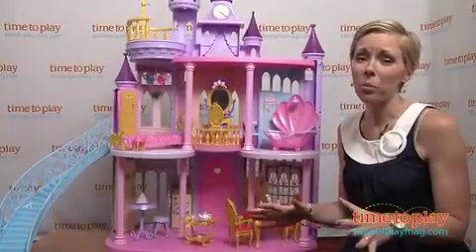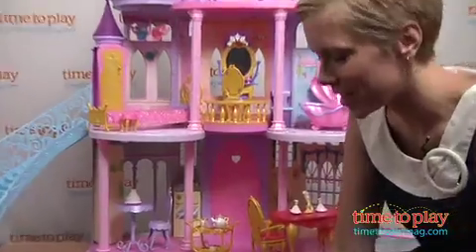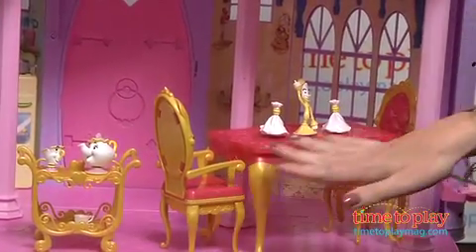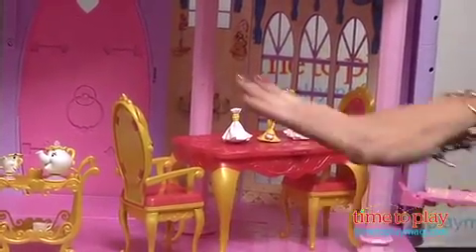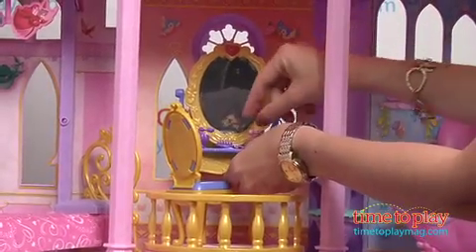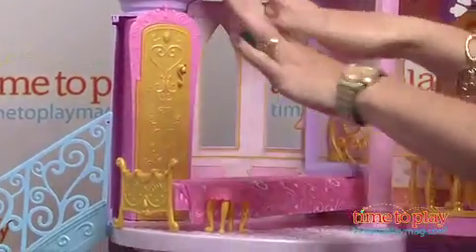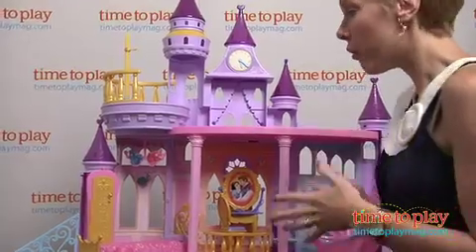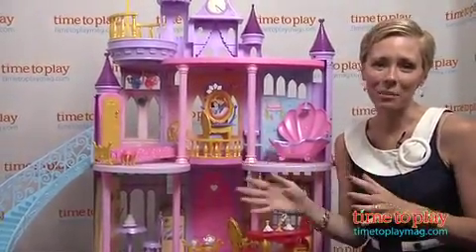Ultimate Dream Castle from Mattel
The Ultimate Dream Castle is inspired by nine favorite Disney Princesses. It comes with more than 50 different play pieces. Ring the doorbell and enter Tiana's kitchen with different cooking and baking accessories. Next to that is Belle's Be Our Guest dining room with Mrs. Potts on her teacart. Kids can even make Lumiere, the candelabra, and the tablecloths twirl on the dining room table. Take Jasmine's Magic Carpet Ride up to the second story and enter Ariel's Under the Sea bathroom. The toilet makes bubbling noises. Snow White's vanity room has a mirror that, when turned over, shows a picture of Snow White and her prince. Sleeping Beauty's bedroom comes furnished with a comfy bed and closet. And on Cinderella's staircase, kids can make Cinderella glide down the stairs. Cinderella might lose her glass slipper again with the slipper that pops up from the stairs. On top of the castle is the Wish Upon a Star rooftop where the dolls can stand and look out at the stars. The Ultimate Dream Castle is three feet tall. No dolls are included.